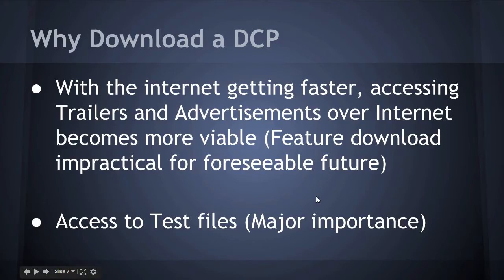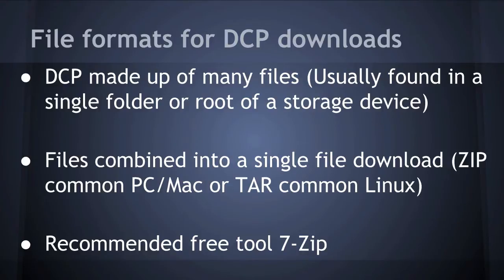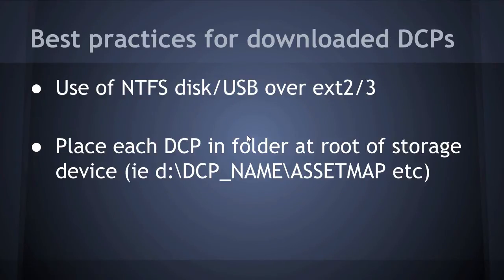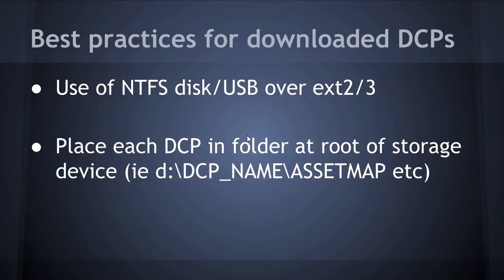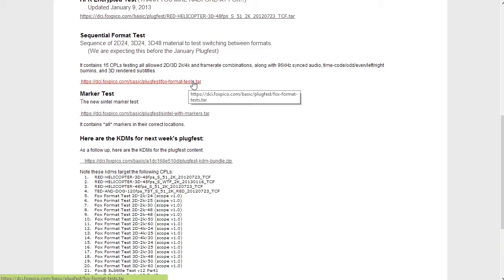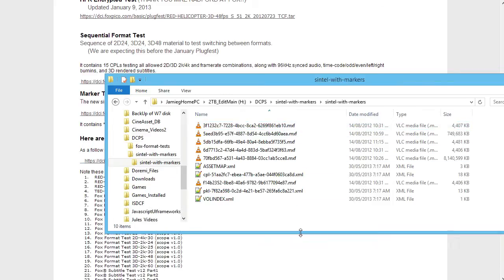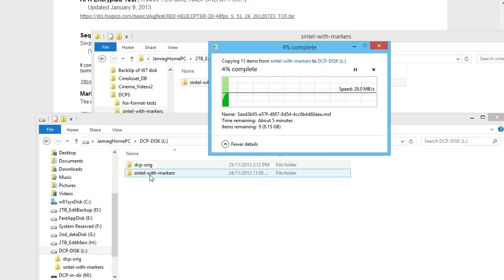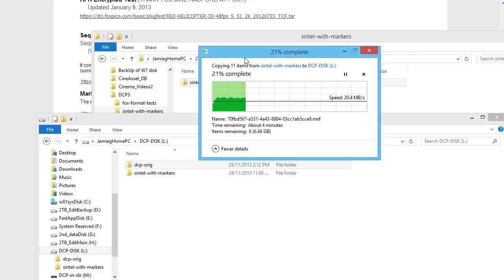CTG-Training - Best practices for downloading DCPs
In this videos I take you through the best practices when downloading DCPs.  This includes a screen-cast demonstrating the process.